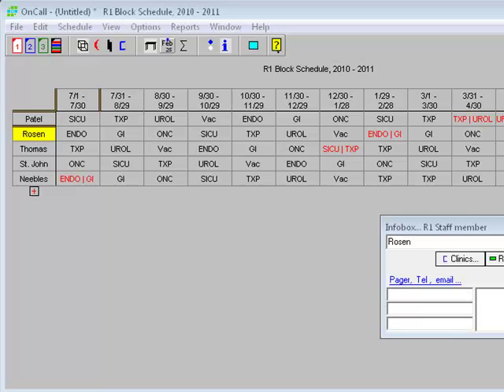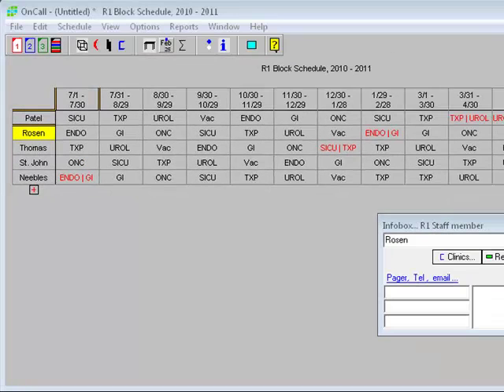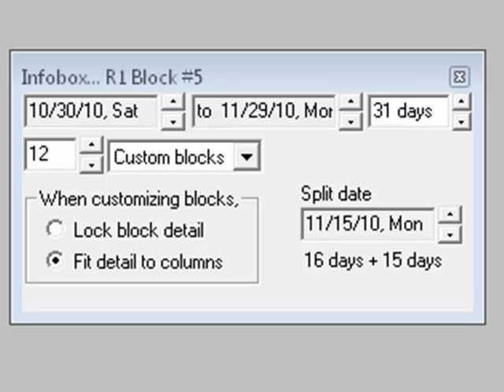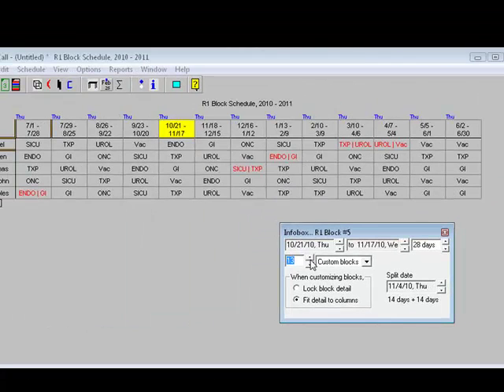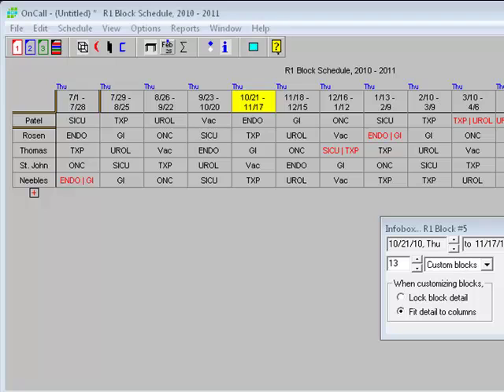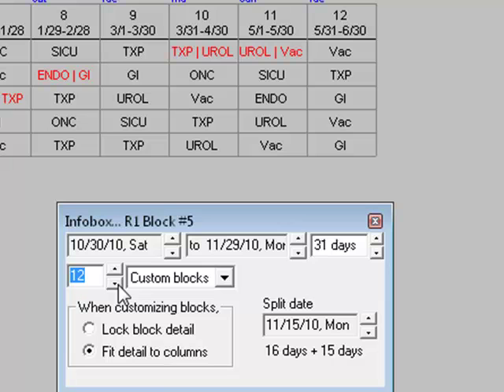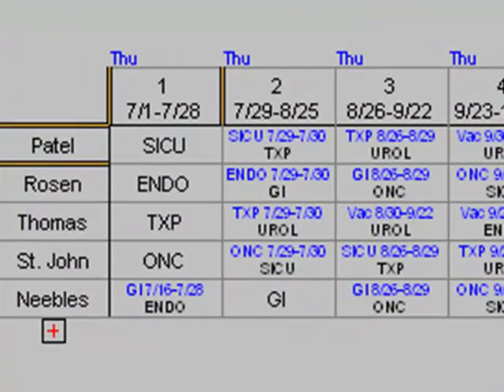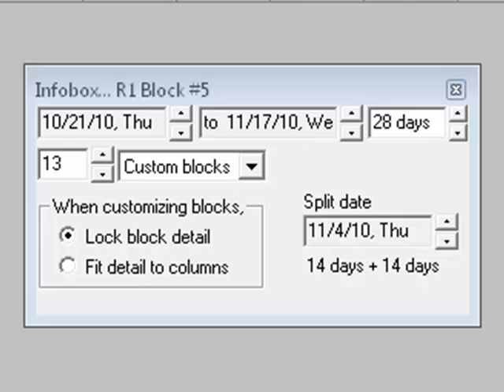Adjust Block Schedules